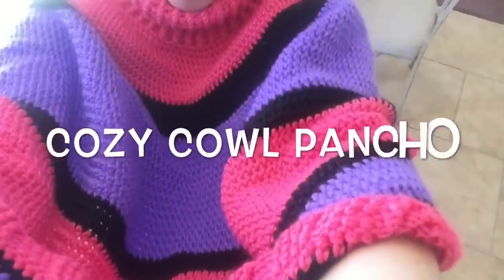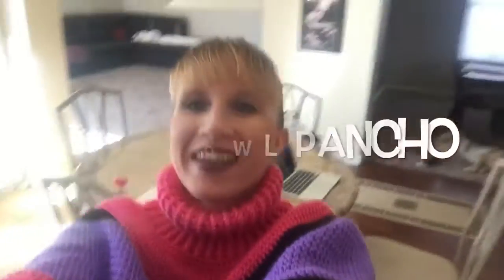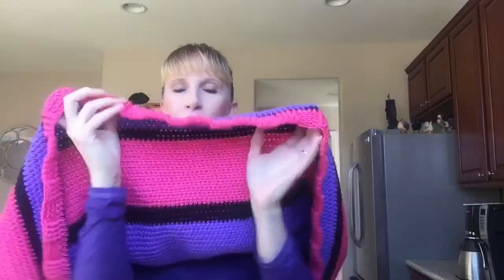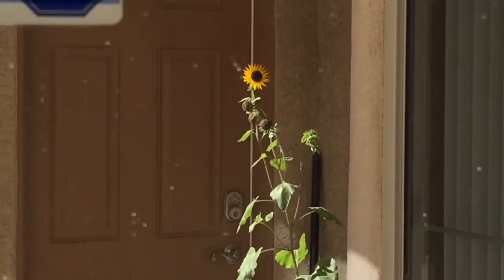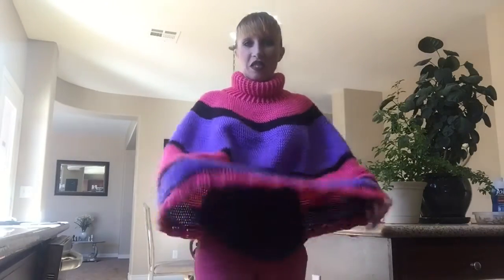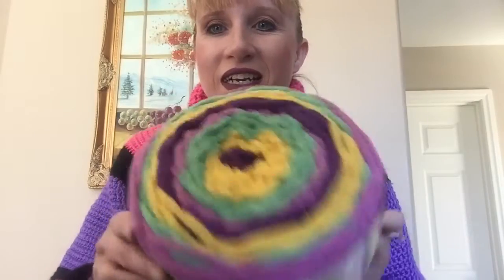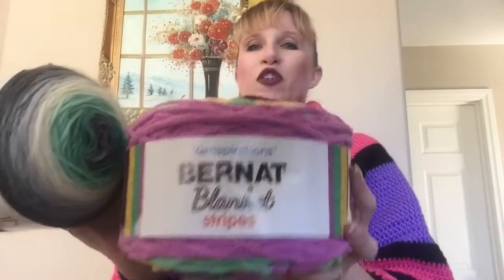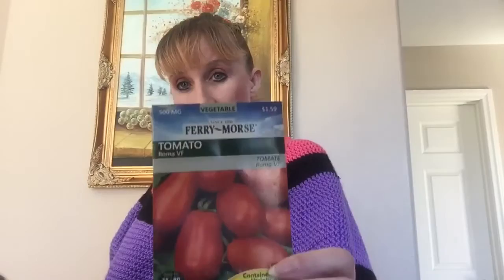I Made The Cozy Cowl Cape! NEW YARN ALERT!!!